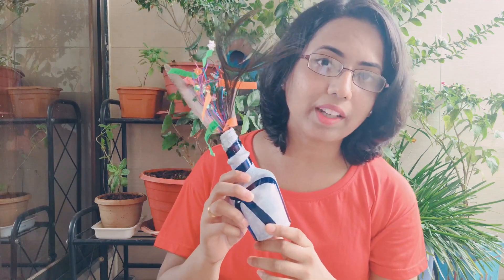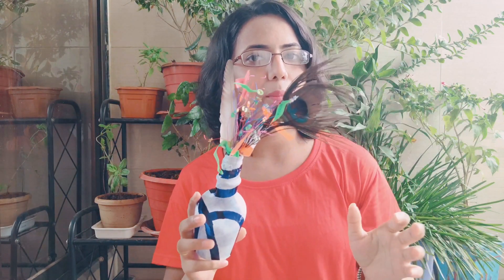Glass Bottle Painting | DIY Bottle Art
Glass Bottle Painting By Using Acrylic Colours |

Materials used : Sponge, ear bud , acrylic colour.

Time required :  15-20 mins for each bottle

Comment me if you like and try it.